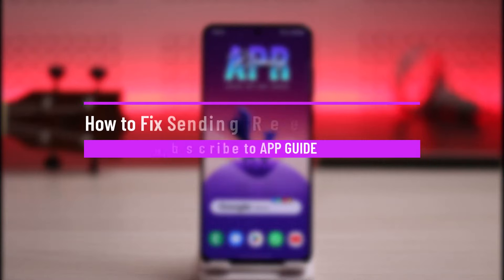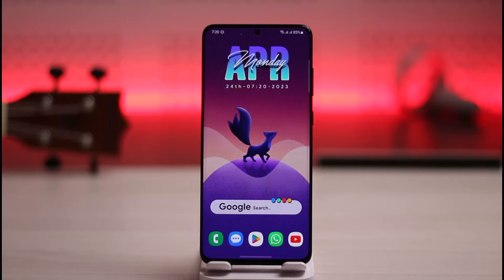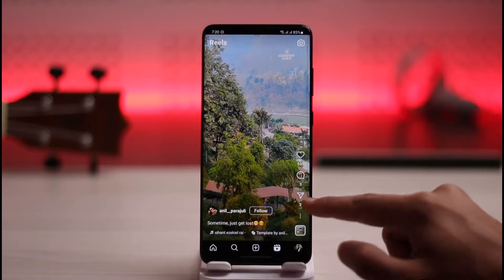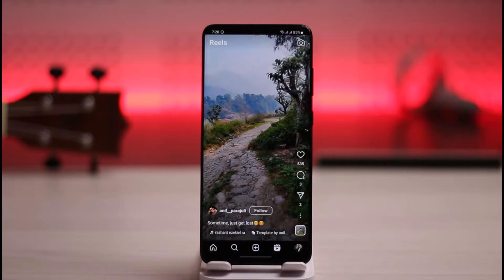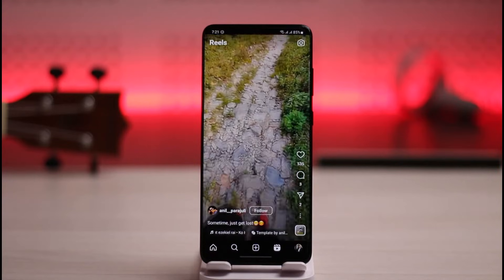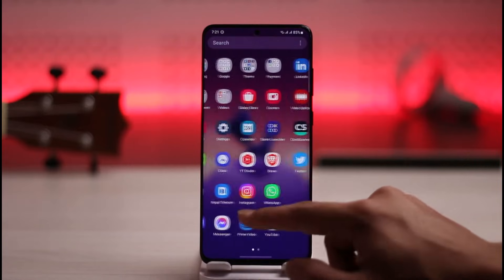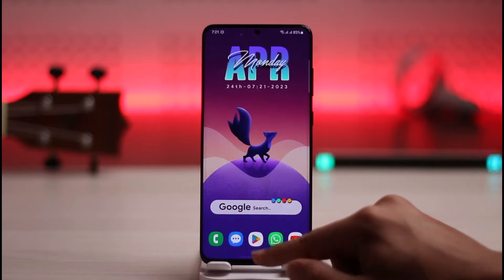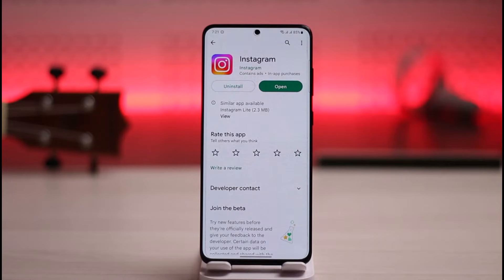How to Fix Sending Reels Failed in Instagram !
This video guides you through an easy step-by-step process to fix if sending reels failed on Instagram. So make sure to watch this video till the end.

~ Chapters:
0:00 Introduction
0:12 Fix Sending Reels Failed
0:44 Other Fixes
1:10 Conclusion